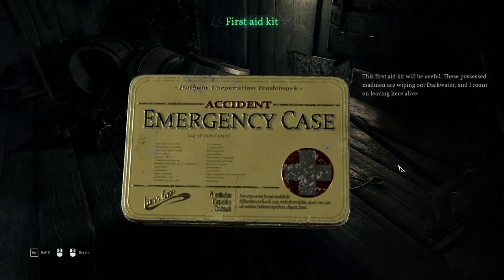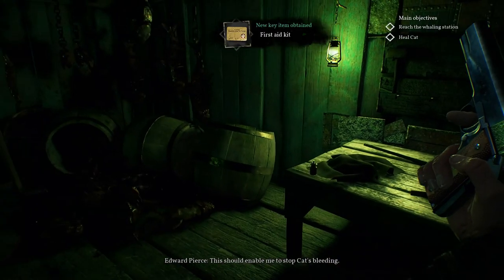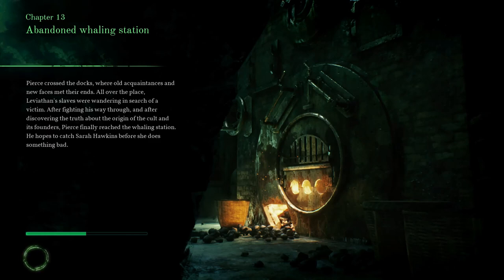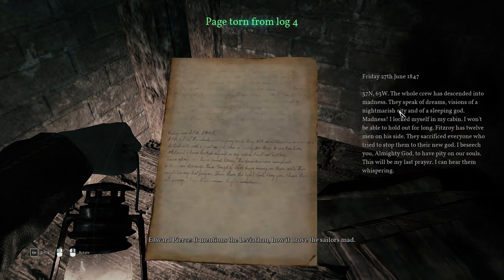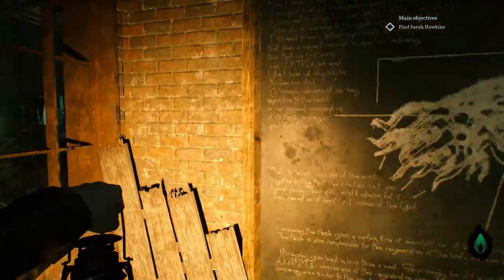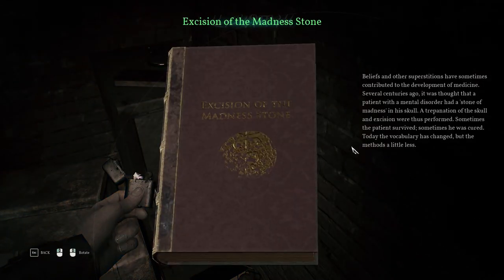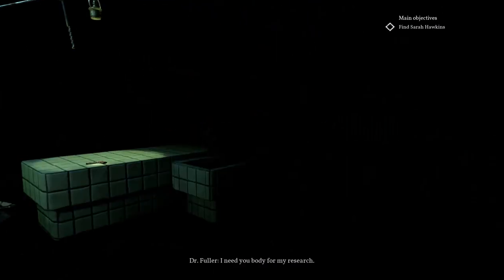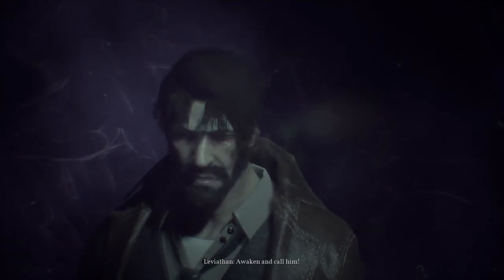Let's play Call of Cthulhu [BLIND] #14 - The Leviathan Revealed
This is a full, blind playthrough of the game Call of Cthulhu, done in an inquistive playstyle focused on exploration and experiencing everything the game has to offer.
Call of Cthulhu, the official videogame inspired by Chaosium's classic pen and paper RPG, brings you deep into a world of creeping madness and shrouded Old Gods within Lovecraft's iconic universe.

1924. Private Investigator Pierce is sent to look into the tragic death of the Hawkins family on the isolated Darkwater Island. Soon enough, Pierce is pulled into a terrifying world of conspiracies, cultists, and cosmic horrors.

Nothing is as it seems. Sanity is an irregular bedfellow, all too often replaced by whisperings in the dark. Strange creatures, weird science, and sinister cults dominate the Cthulhu Mythos, intent on realizing their mad schemes to bring about the end of everything.

Your mind will suffer - between sanity and psychosis, your senses will be disrupted until you question the reality of everything around you. Trust no one. Slinking shadows hide lurking figures… and all the while, the Great Dreamer prepares for his awakening.